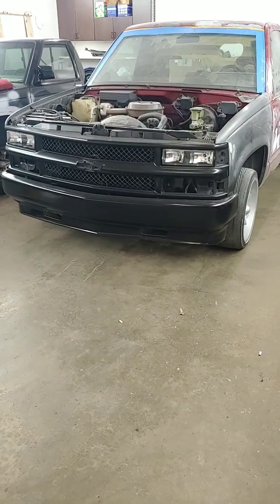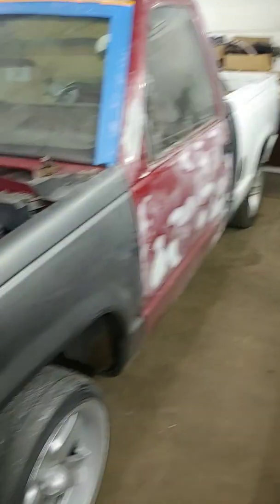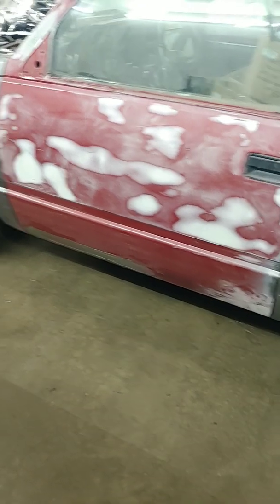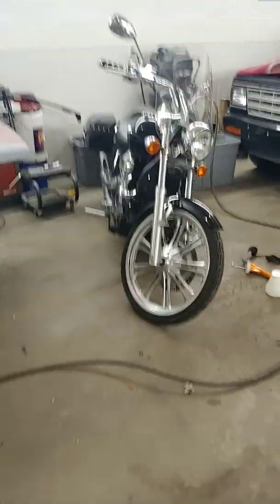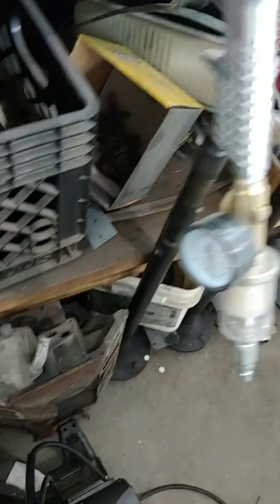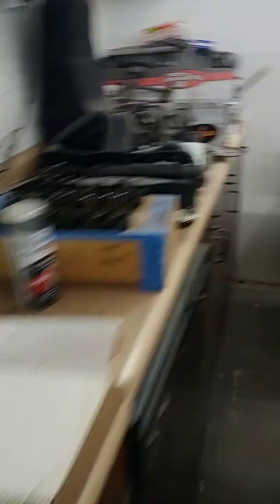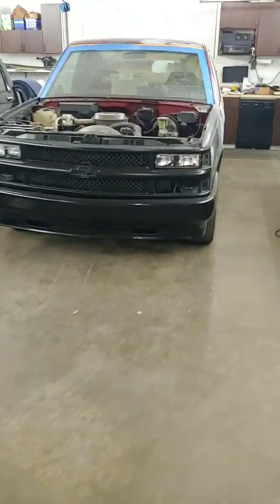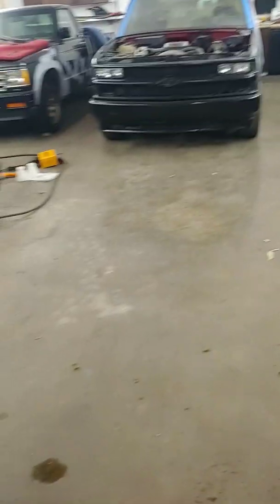Project update.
Update so far